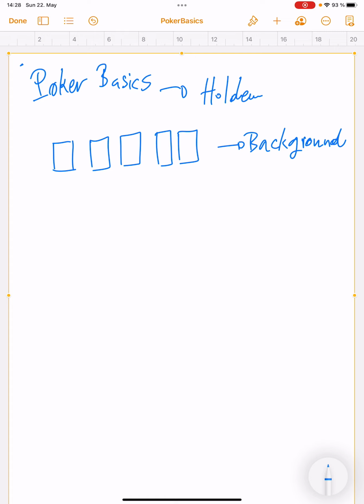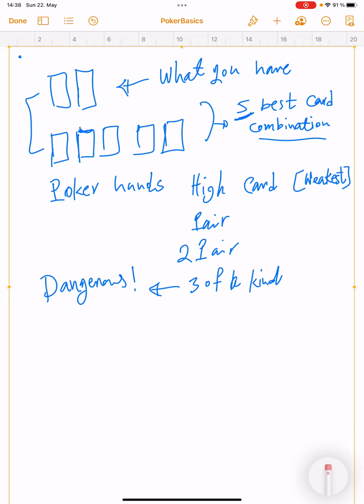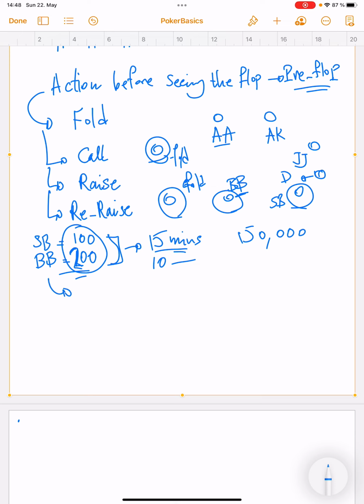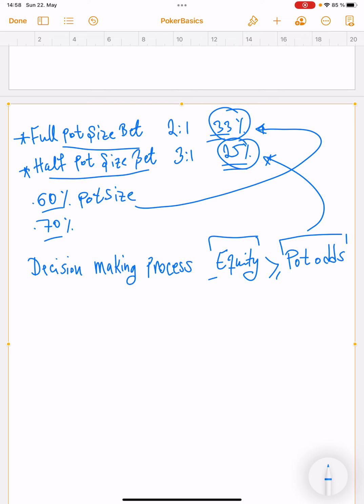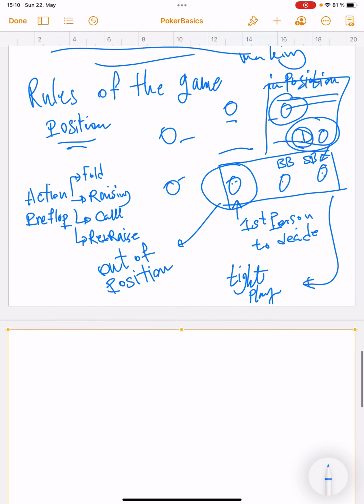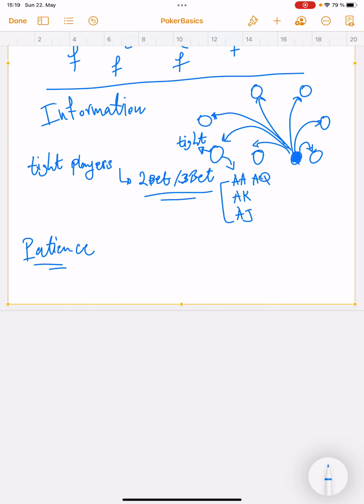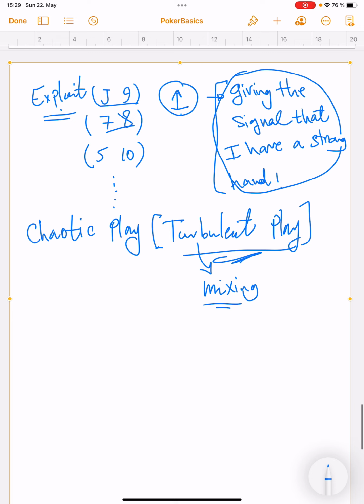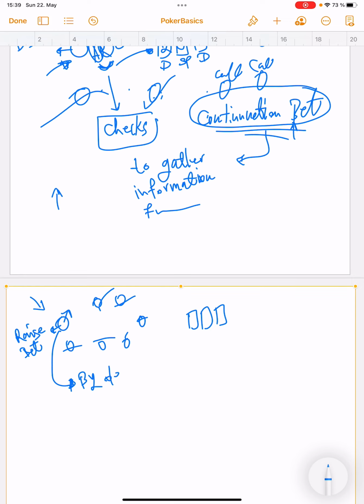Poker Basics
Basic stuff about poker are explained in this video containing gameplay, pot odds, equity and some more tips.